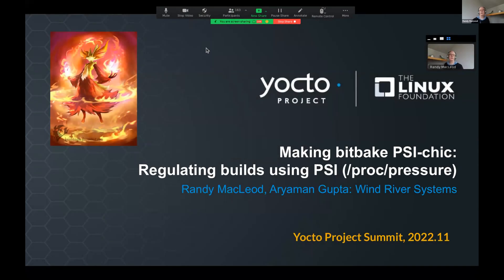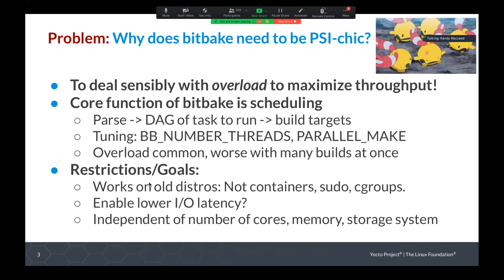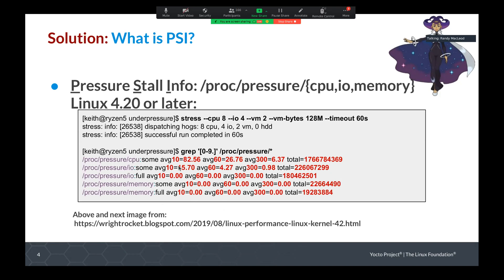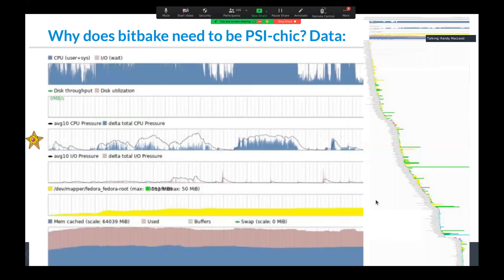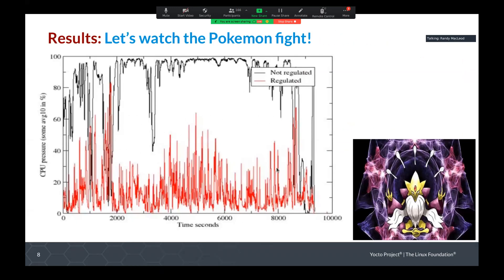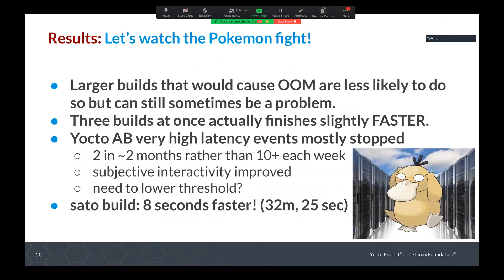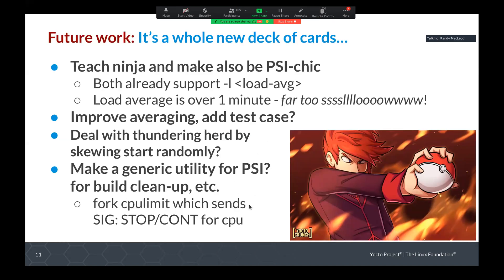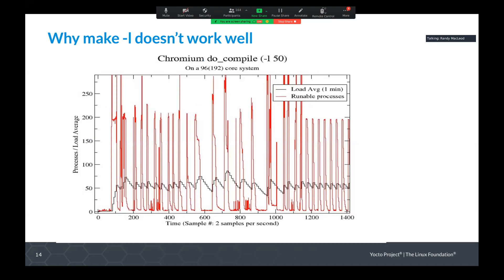Making bitbake PSI-chic: regulating builds using /proc/pressure, Randy MacLeod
Building images using bitbake can be a demanding task that is able to push a computer system beyond it's capacity. Recent bitbake scheduler changes that can be used to regulate task creation to make optimal use of a system without overwhelming it will be discussed.

Whether you are running a single large image build or your are trying to test as many configurations as possible to maximize testing throughput, bitbake can easily push many computer systems over their capacity limits. Bitbake already allows users to manually specify the number of tasks and parallel jobs, and has reasonable defaults but especially when running many builds, responsiveness of the system can be severely degraded.

By using a feature added to Linux in 4.20 called pressure stall information (PSI), one can limit bitbake task creation when PSI monitoring indicates that there is contention for system resources.
We will show that acceptable system responsiveness can be maintained without a substantial decrease in throughput. Limitations of load average regulation features that the 'make' and 'ninja' can use will be presented and plans to enhance these programs to use PSI will be discussed. Sensible values to use when setting the bitbake regulation variables: BB_PRESSURE_MAX_{CPU|IO|MEMORY} will be given based on a variety of tests.